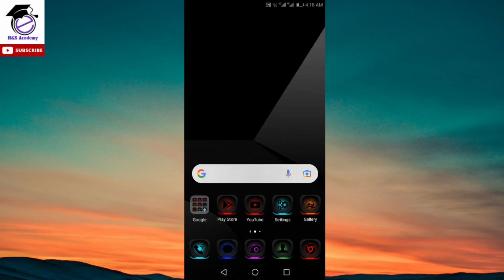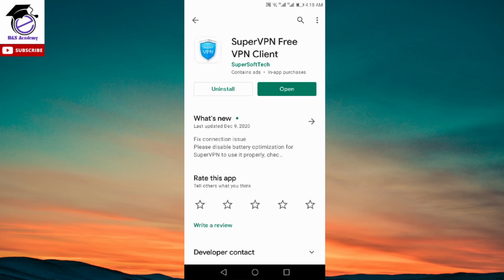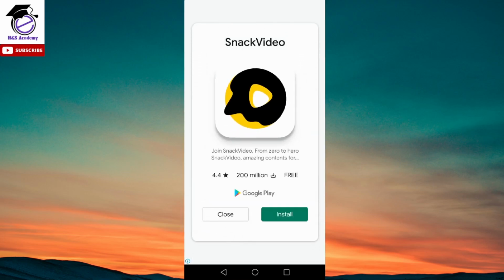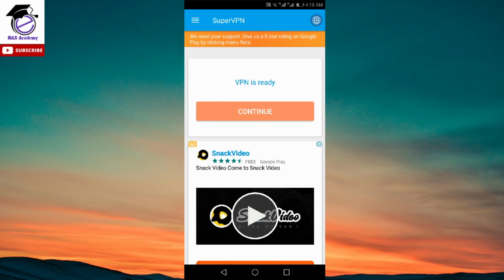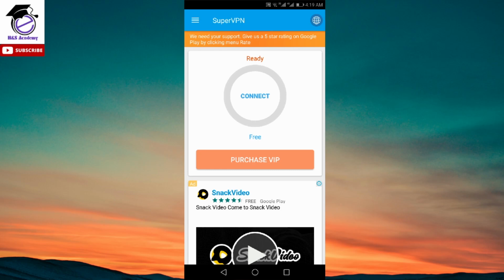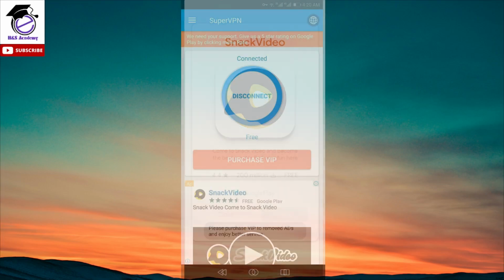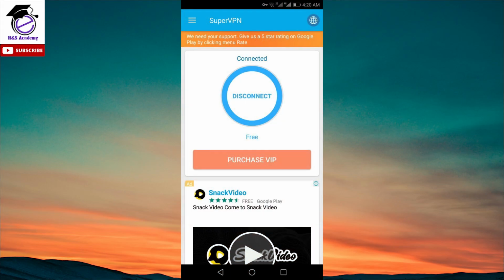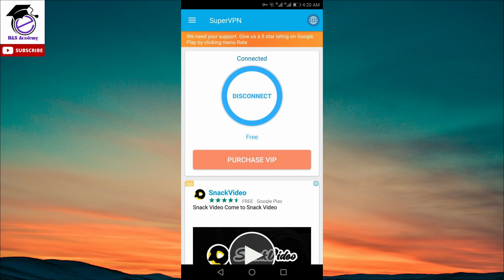How to Use Super VPN App | Best Free VPN | Super VPN Facebook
Here's a quick tutorial on how to use super vpn app. It's the best free vpn app available on the play store with millions of downloads.

Super VPN can be used to unblock any blocked sites in your area. You may also used super vpn to unblock Facebook, TikTok or any other similar social media platforms.

Recently, Facebook and other social media accounts are blocked in Bangladesh, Myanmar, India, Pakistan, etc. so you may use the best free  super vpn client to unblock those applications.

- Protect your privacy, keep you safe from 3rd party tracking
- Unblock geographically restricted websites
- No registration required, no settings required
- No speed limitation, no bandwidth limitation
- One-click to connect VPN
- Encrypts your internet traffic
- Top server speed & reliability
- Using the most secure VPN solution

Hope this helped you learn how to use Super VPN app on your android mobile and you are now able to enjoy the best free vpn service.